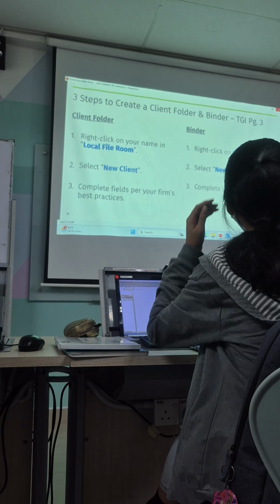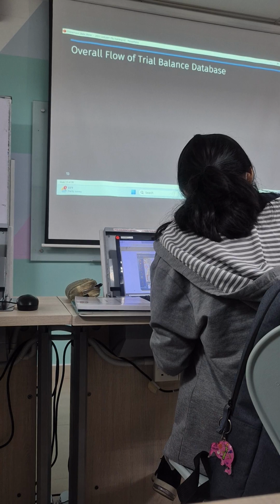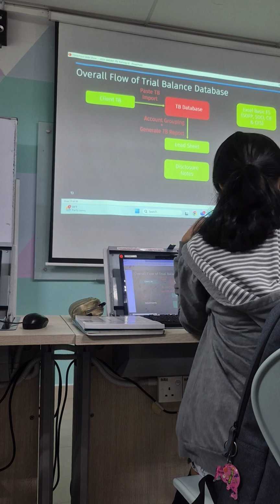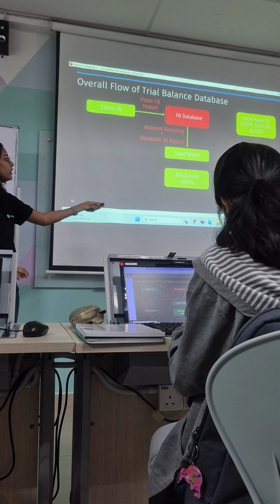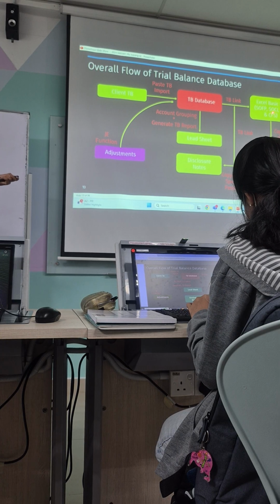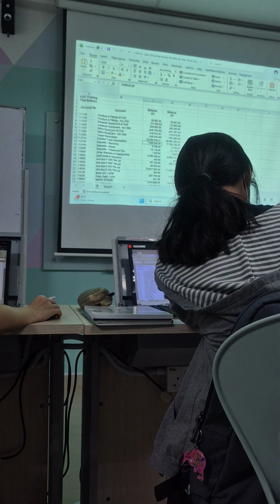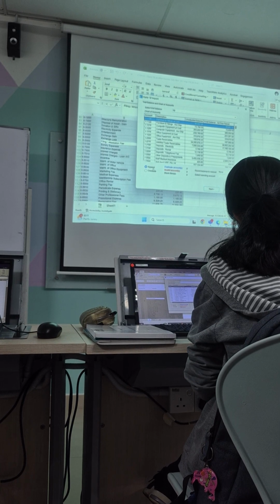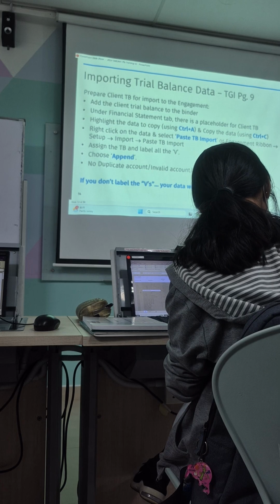31 July 2025